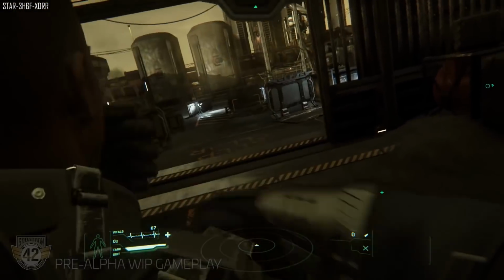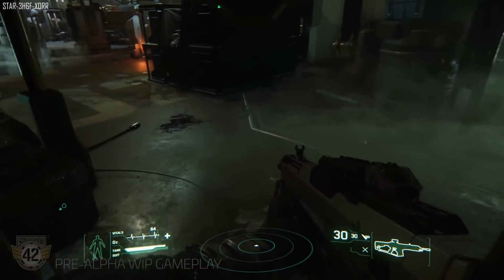Star Citizen | Should Player Names Be Visible?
-Do you think we should see player names above their heads? I dont and here is why.